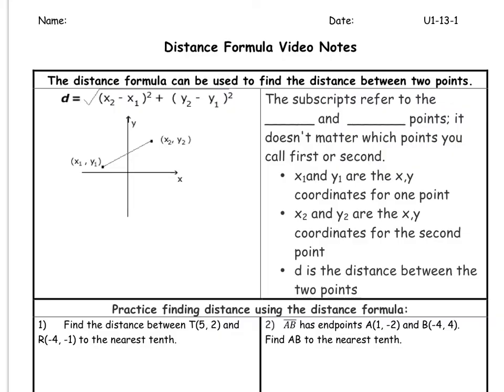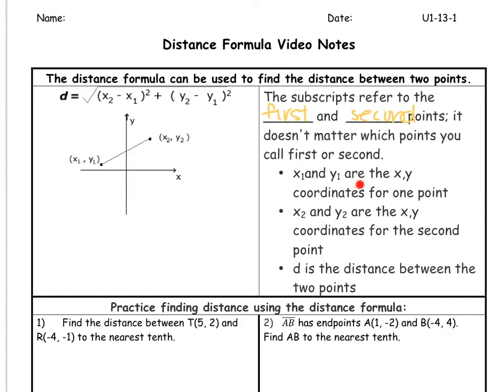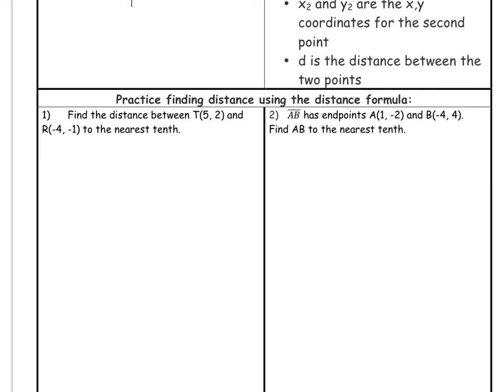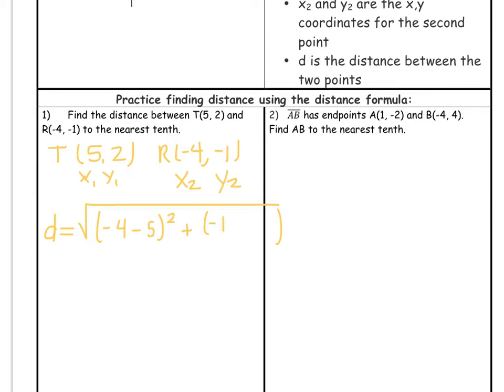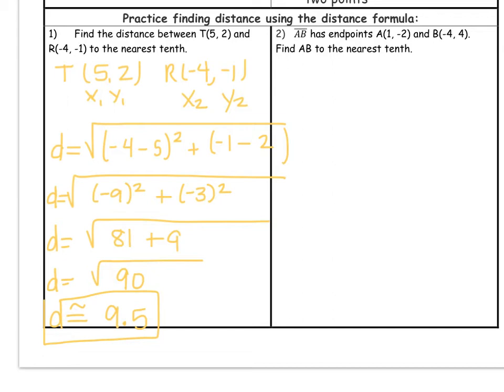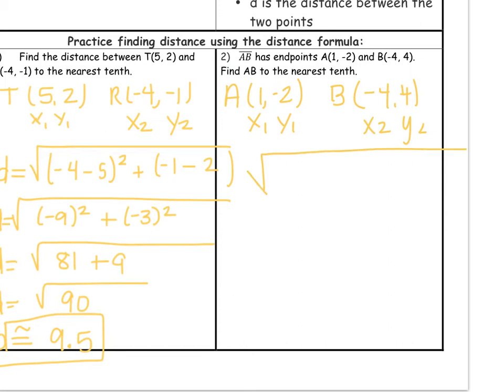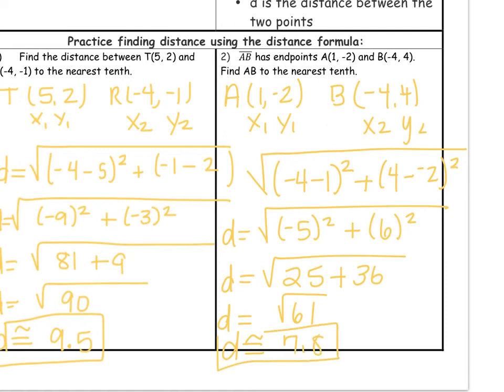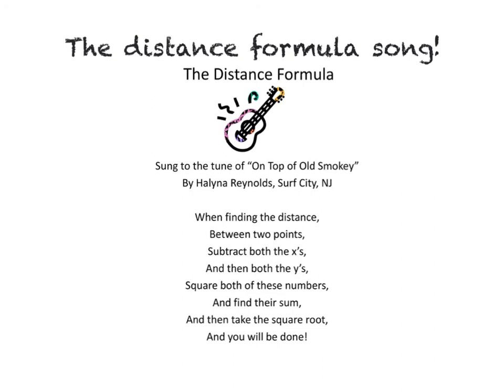U1-13-1 Distance Formula